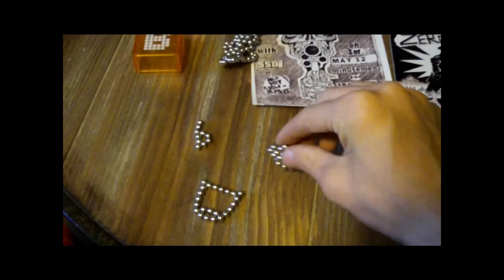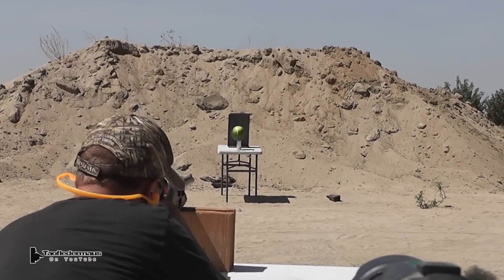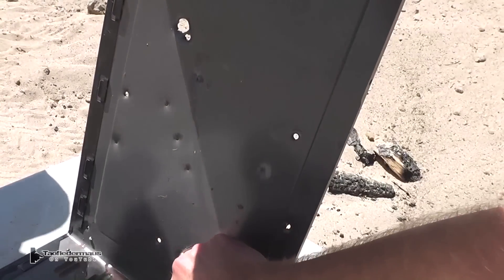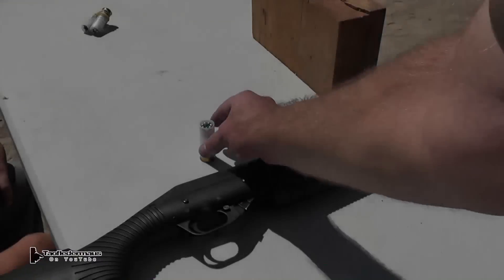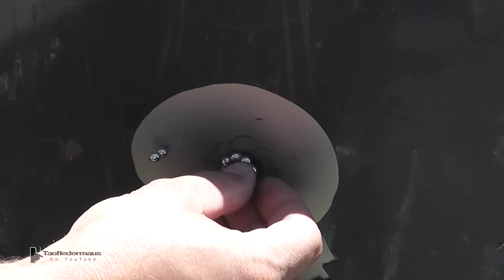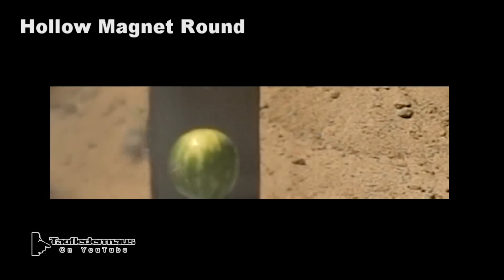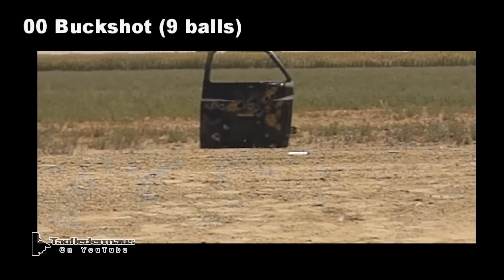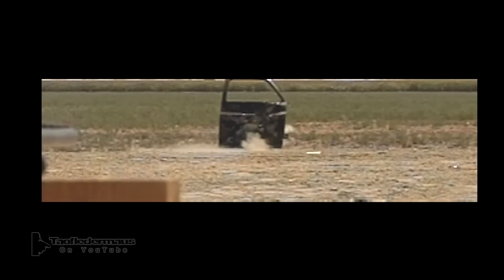MAGNETIC BUCKSHOT- Unexpected Results!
What happens when  you shoot spherical neodymium magnets out of a shotgun?   Zane was kind enough to supply us with enough to load into 4 shells.   28 per shell.   We shot them at various objects at close and long range.   Will the magnets separate?  Will they be attracted to each other and stick back together in flight?  Will they stick to the metal targets we shoot at?   Will they cause the shotgun to blow up?

My videos are copyrighted. If you wish to embed the video,  please do!